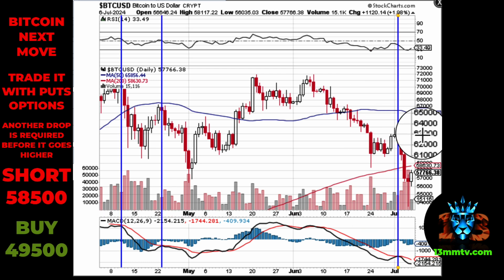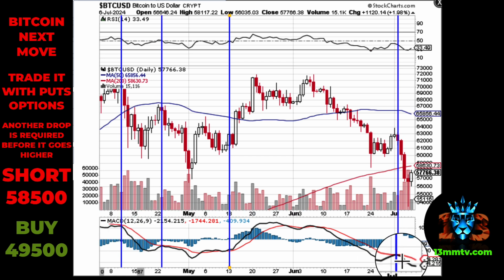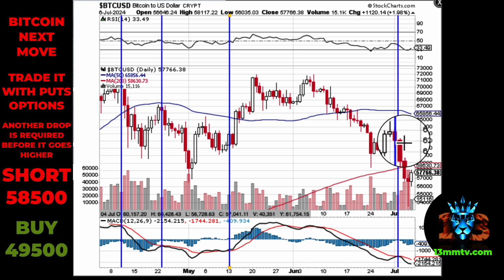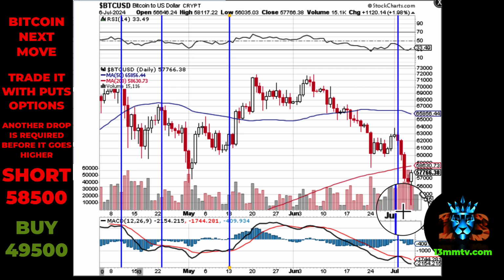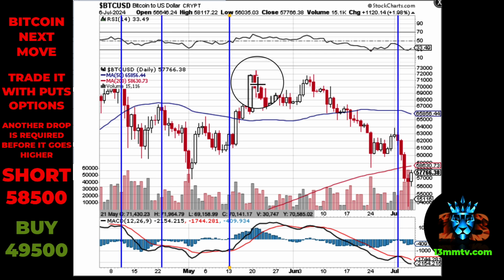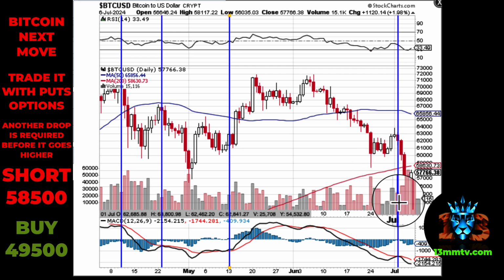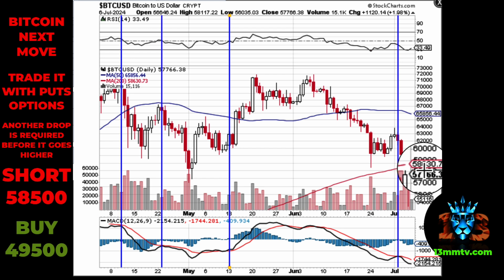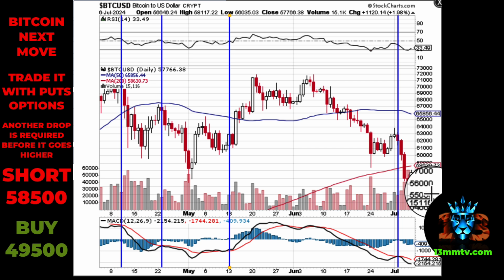BITCOIN CHART, BITCOIN PRICE LEVELS, NEXT MOVE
BITCOIN CHART

BITCOIN PRICE LEVELS For PUTS and CALLS

BITCOIN and CRYPTO

NEXT MOVE

Trumpy Dance Memecoin is designed to go up as less and less time remains until the election. If you believe in Trump winning the election on November 6, 2024 Trumpy coin can go absolutely into the stratosphere days after the election. At that point, everyone will want to have their Trumpy coins.

Your goal as Trump supporter is to get early in the game months before the election and cheer up the world with Trumpy dance.

Help justice prevail during this election by doing your Trumpy dance and sharing it with the world across multiple social media platforms. It's simple, if you believe in a better future for America And a better future for Crypto, it starts with you! Do the Trumpy!